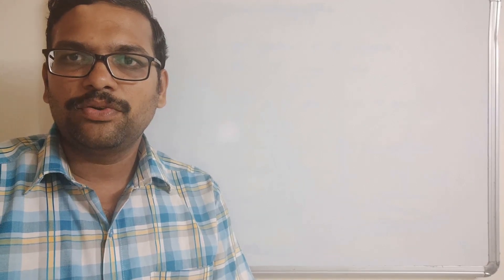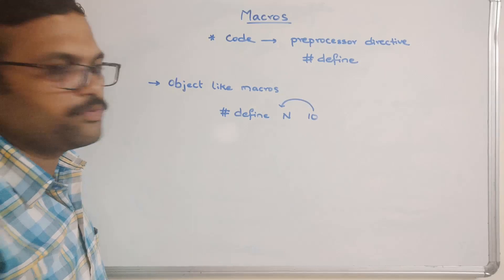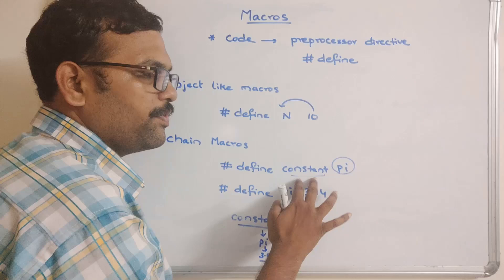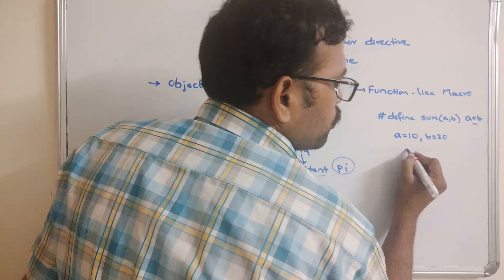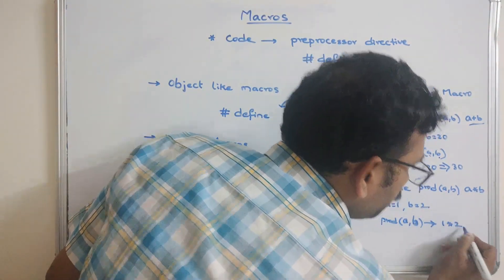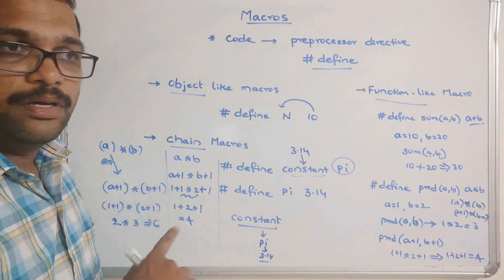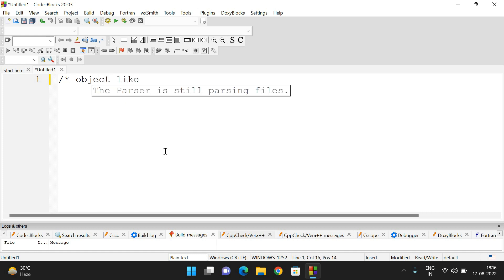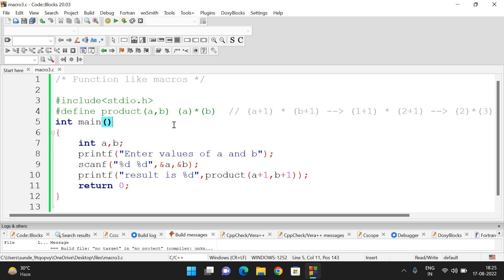MACROS IN C PROGRAMMING || PREPROCESSOR DIRECTIVES IN C PROGRAMMING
MACROS IN C PROGRAMMING
1) OBJECT LIKE MACROS
2) CHAIN MACROS
3) FUNCTION LIKE MACROS